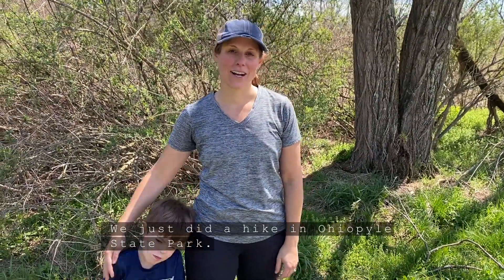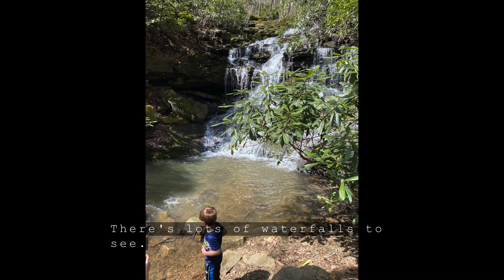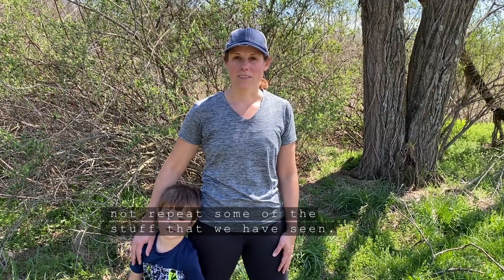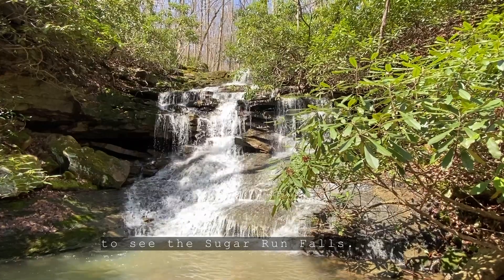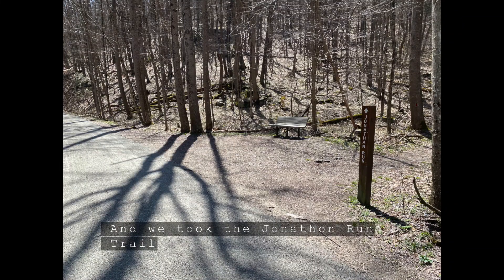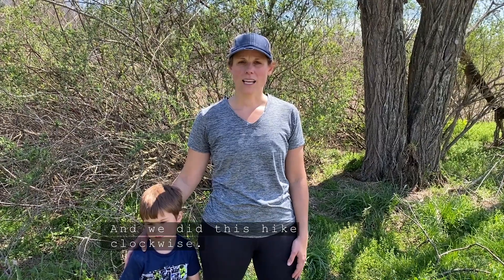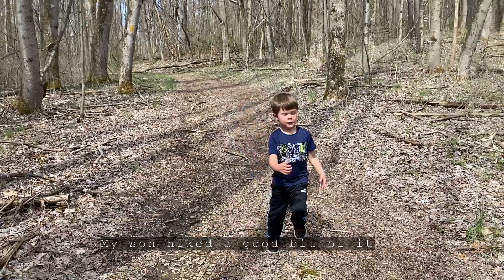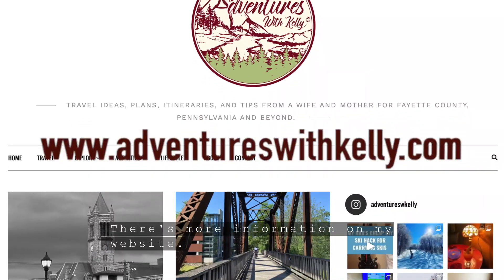Sugar Run Waterfall Loop Hike - Ohiopyle State Park, PA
My family loves this 4 mile loop hike in Ohiopyle State Park combining several trails for lots of waterfall viewing opportunities.